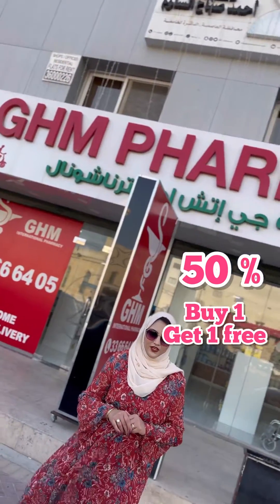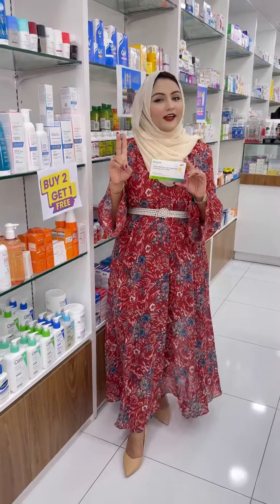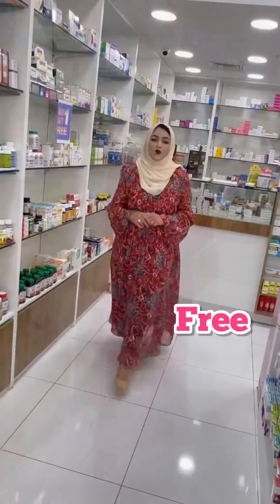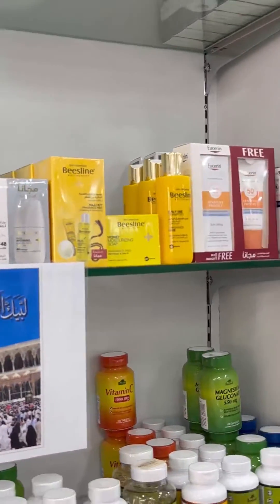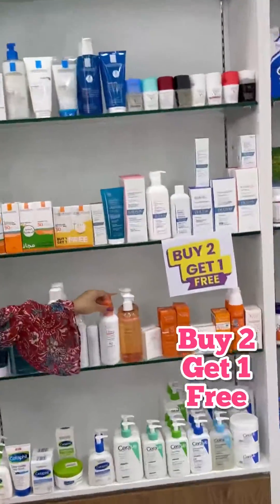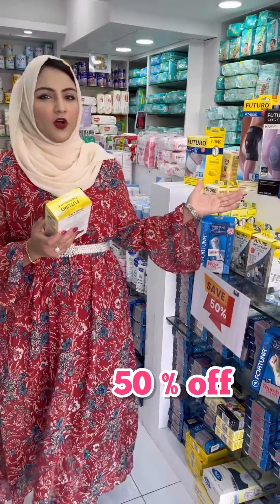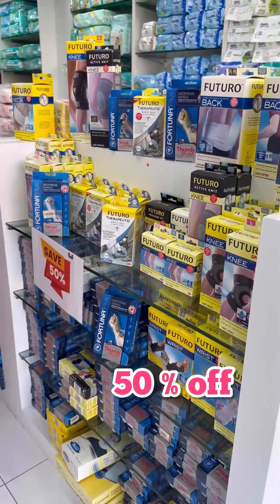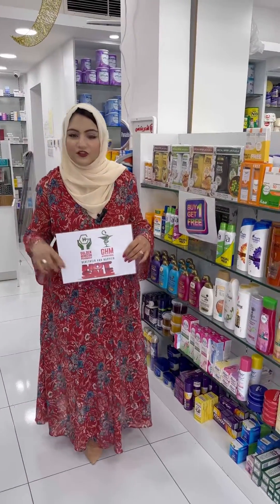GHM pharmacy | Great offer | Zinj | Bahrain | Mahwish Awais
⚫️It is located in Zinj opposite side of American Medical Center

⚫️Special Health package

⚫️Special Health package  for Hajj people

📞33666405